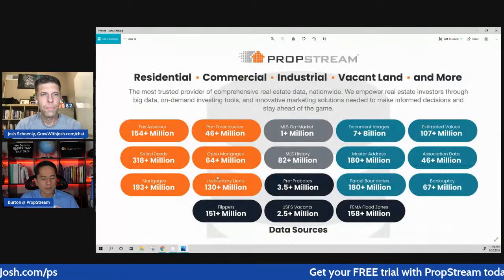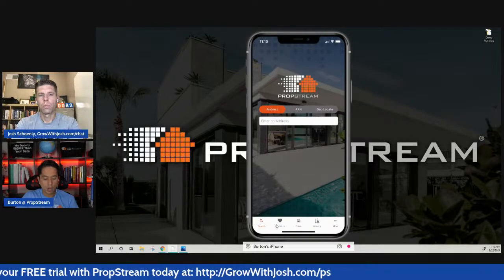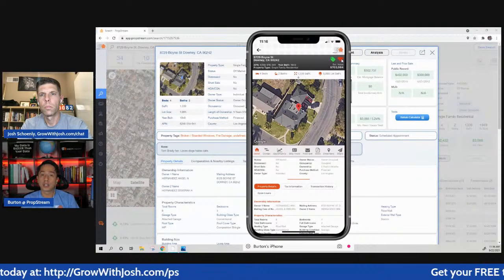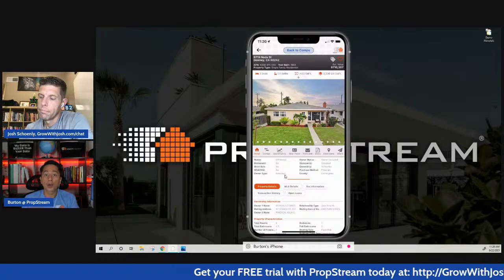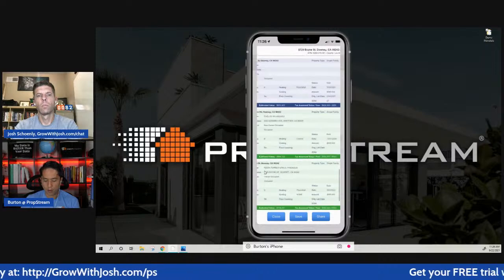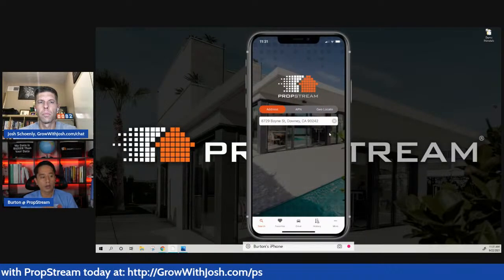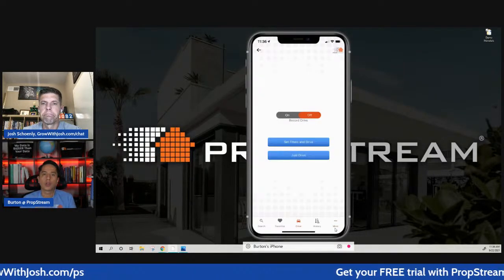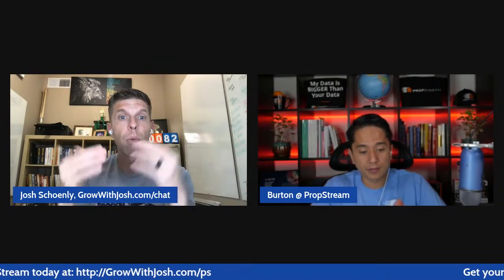Driving For Dollars With The PropStream Mobile App!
The MOST POWERFUL Motivated Seller & Cash Buyer Software Available Looks like you were checking out a property or 2 on our site recently, any thoughts of making a move this Spring? Driving For Dollars With The PropStream Mobile App!

Whether you are on the go or like the convenience of mobile📱 PropStream has an App available for Agents !!

We're aggressively looking to partner with motivated commercial real estate agents who are interested in keeping MORE of their income & building an organization. If that's you, let's chat

- wanna to chat about replacing your transaction income with referral free income in the next 24-36 months (OR LESS)?

and see how that is generating me listing Appointments!